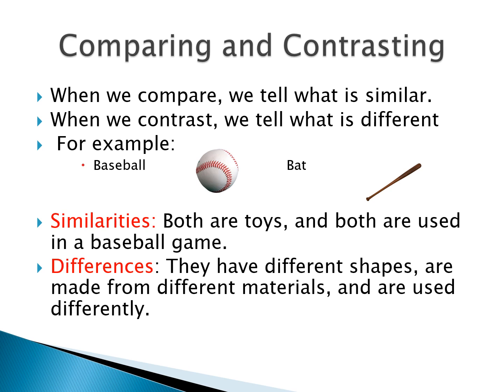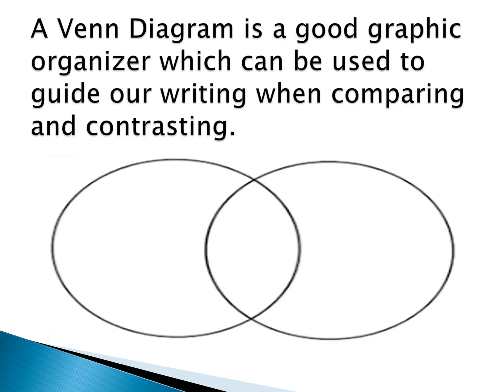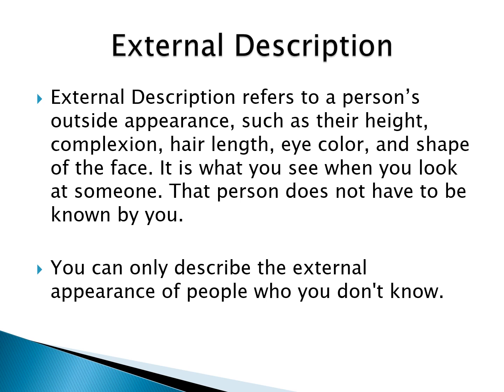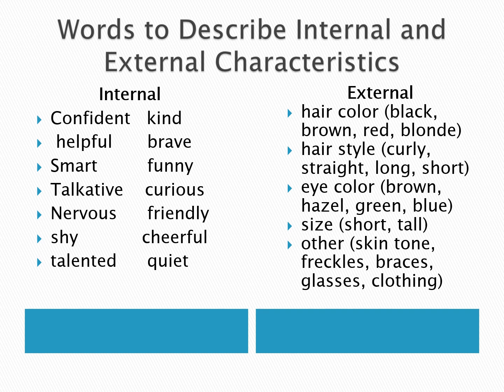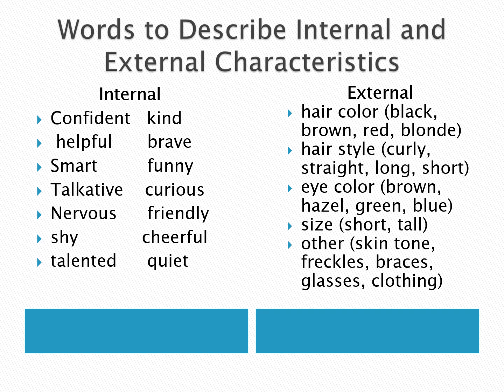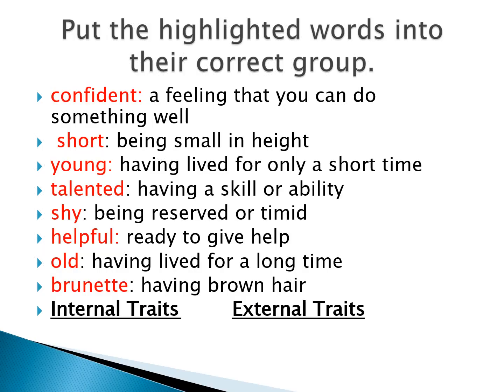Grade 5 Reading Comparing and Contrasting Characters